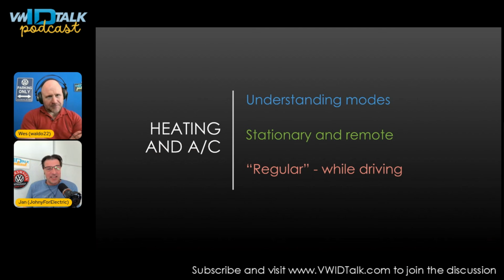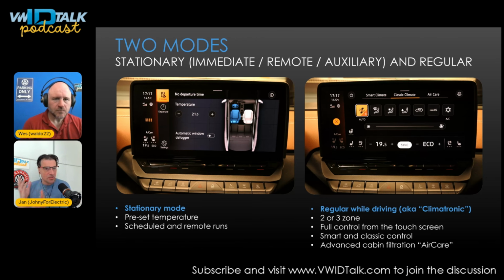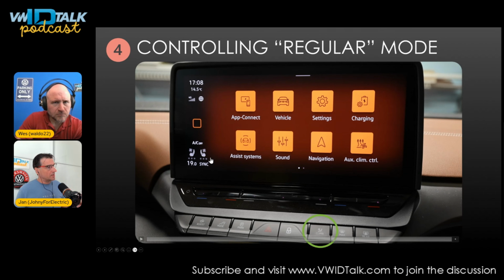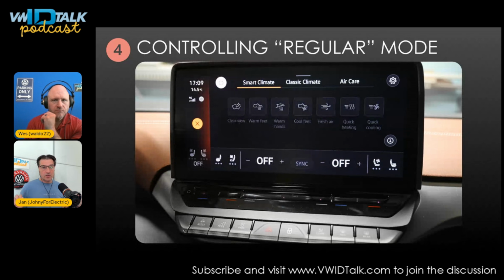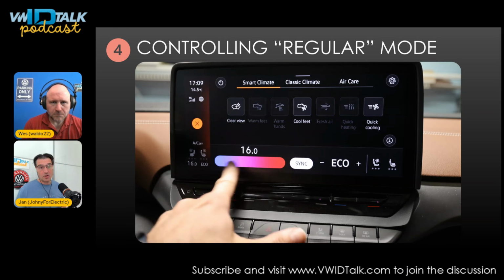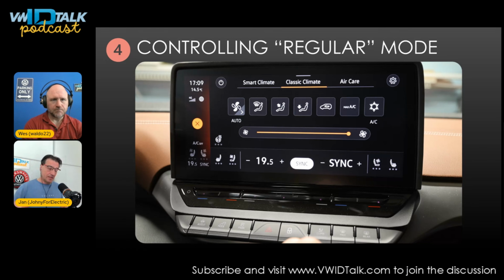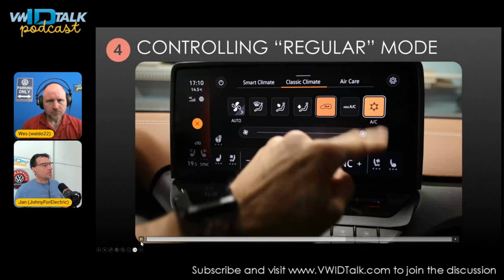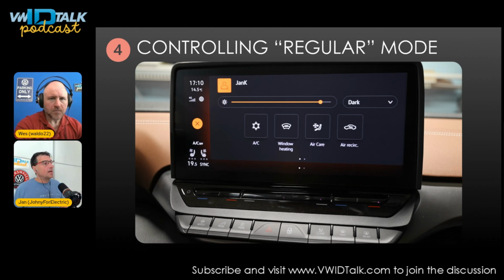VW ID.4 Climate Hacks You’ll Actually Use Every Day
Description: Did you know your Volkswagen ID. has "Smart Climate" programs that can warm your hands automatically or clear the air with a single tap? In this episode, we dive deep into the hidden features of the VW ID. heating and cooling system.

We explain the difference between Stationary and Regular climate modes, how to schedule your car to be toasty warm before you even leave the house, and the "Light & Vision" panel secrets that most owners miss. Plus, we show you how to use voice commands to control your comfort without lifting a finger.

We cover:
🌀 The difference between stationary and driving HVAC modes
🌡️ How to schedule pre-heating and cooling and use the VW app
🎛️ Smart Climate vs. Classic Climate — and when to use each
🎙️ Voice commands that actually work: “My hands are cold”
🔧 Customizing shortcuts for faster access

🎥 Bonus: Visual walkthrough of key settings and tricks.

🔗 Join the discussion: VWIDTalk.com
🎧 Listen on the go: Spotify, Apple Podcasts, Overcast & more